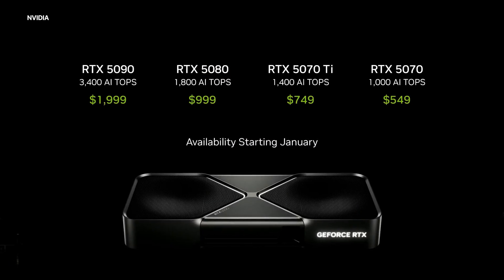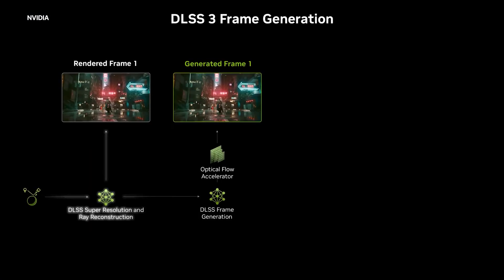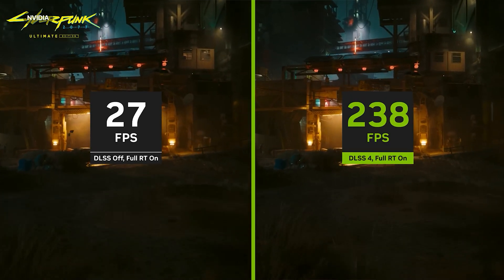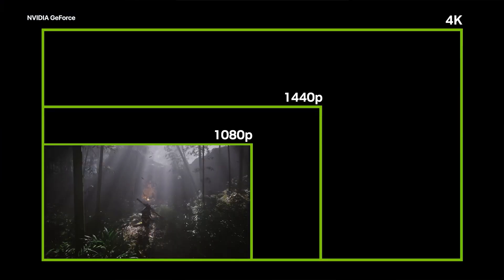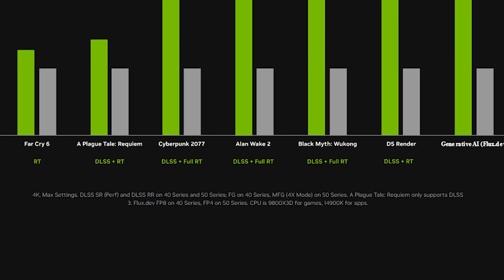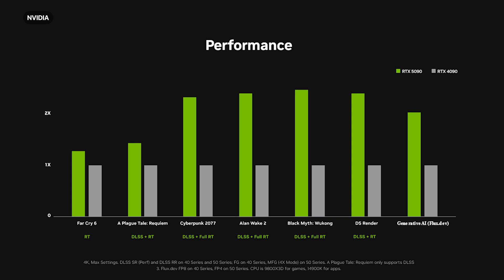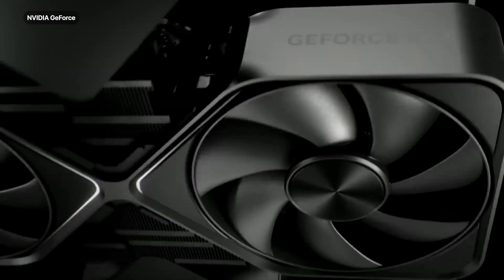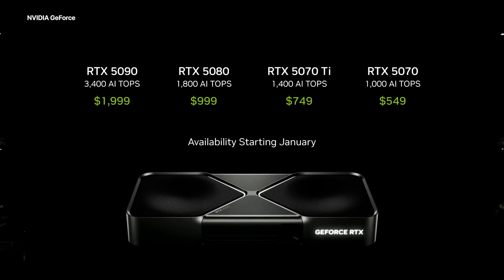Before you buy an RTX 5000 GPU...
0:00 - NVIDIA's BOLD claims
0:22 - Traditional Rendering vs DLSS
2:10 - Best DLSS use cases
2:50 - NVIDIA’s sneaky marketing & performance charts
4:07 - 50 series performance & value